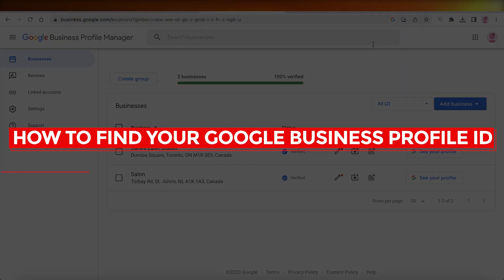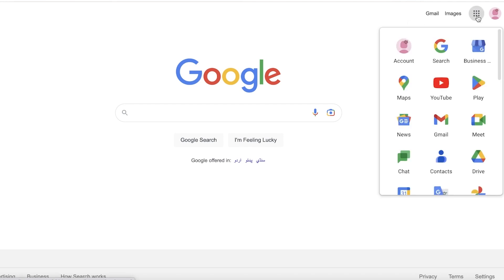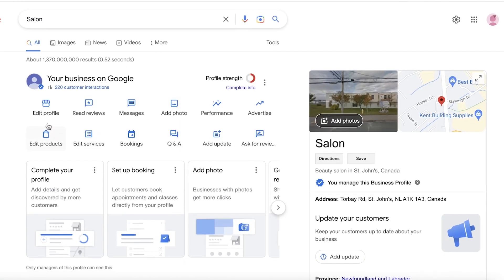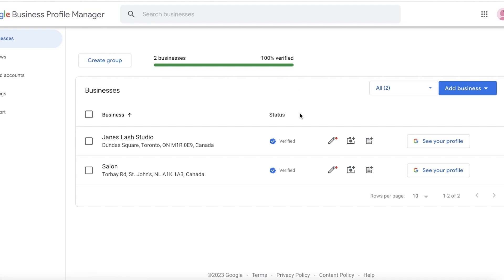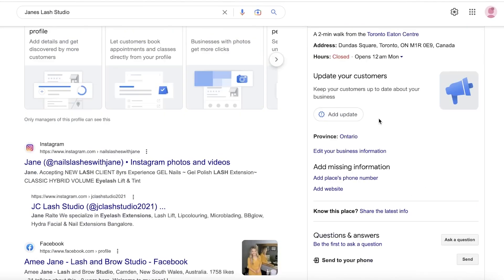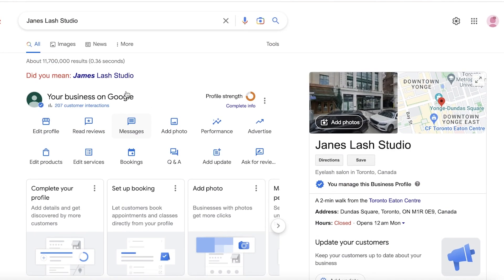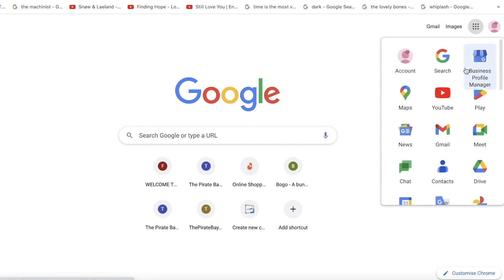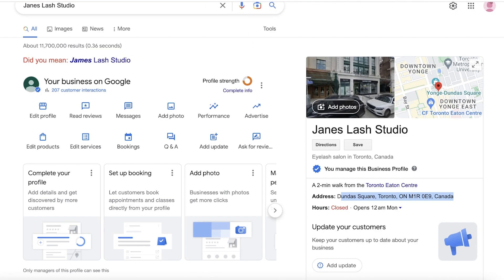How To Find Google Business Profile ID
In this video I show you How To Find Google Business Profile ID. It is Really Easy to do and Learn to do so by Following this Tutorial.